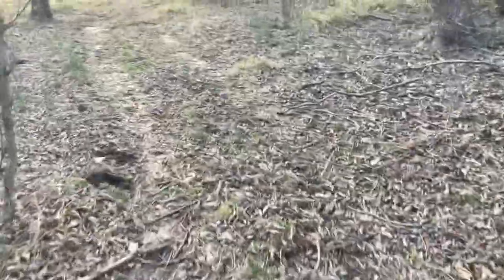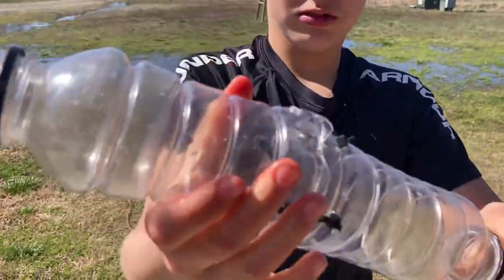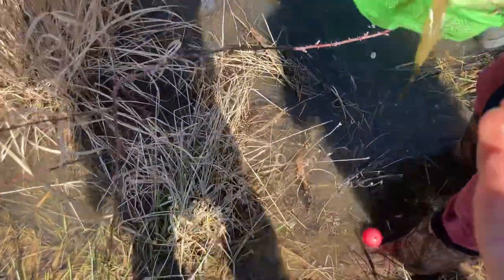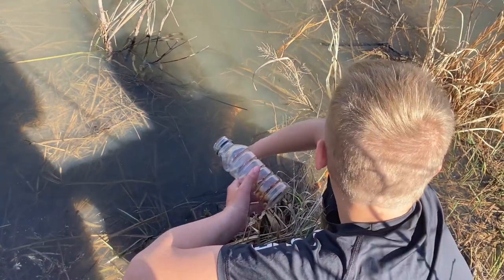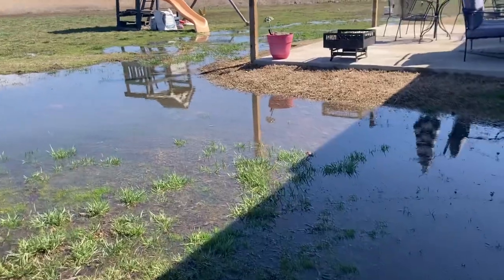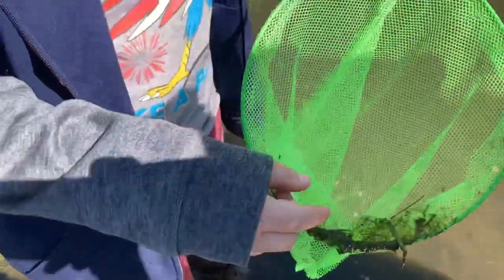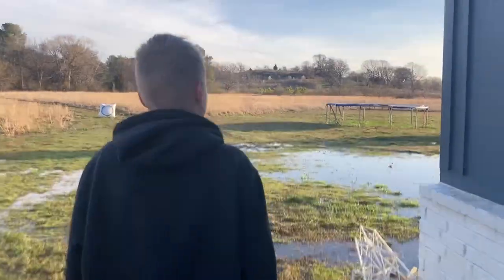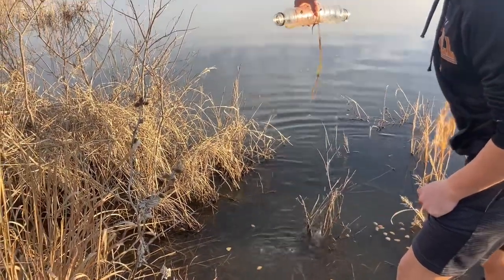Can you trap minnows in a body armor bottle?￼